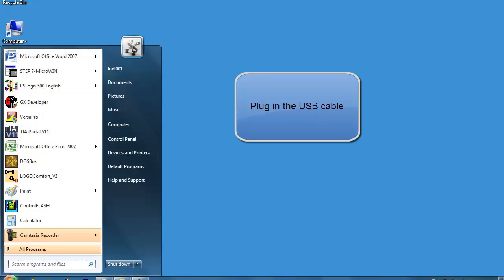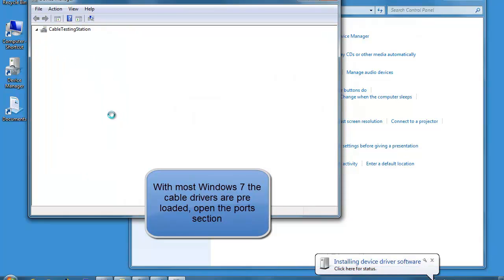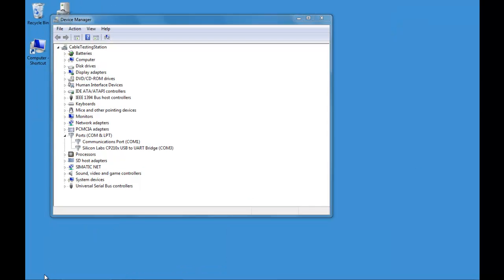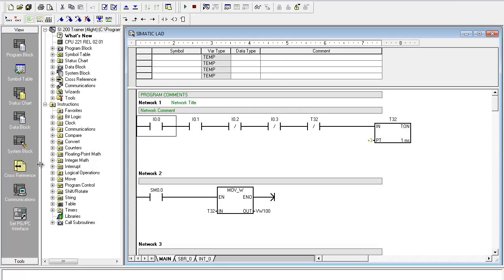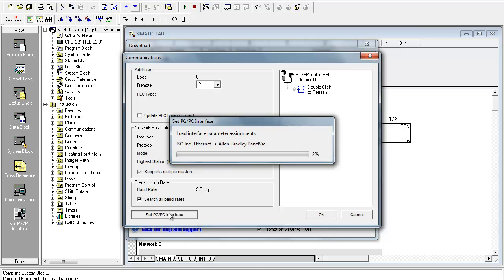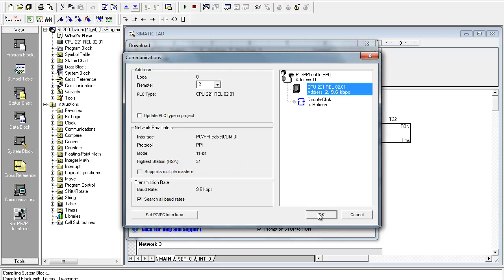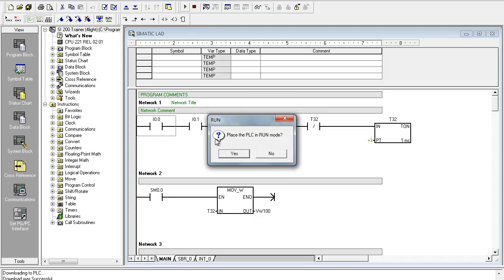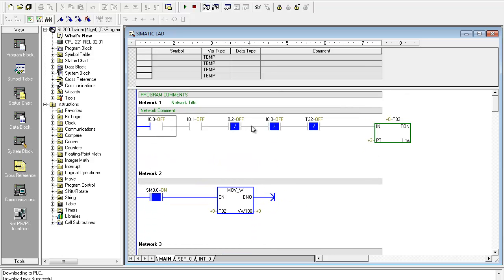USB PPI Siemens S7 200 standard MicroWin Communications Setup.mp4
Using a standard USB PPI communication cable for downloading a program from the PC to the Siemens S7 200 CPU using Windows 7 and MicroWin